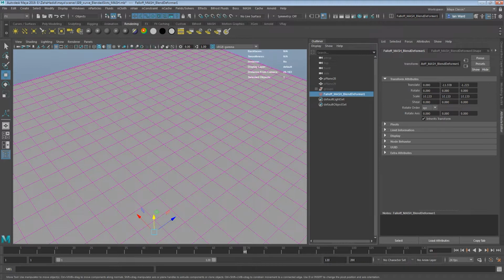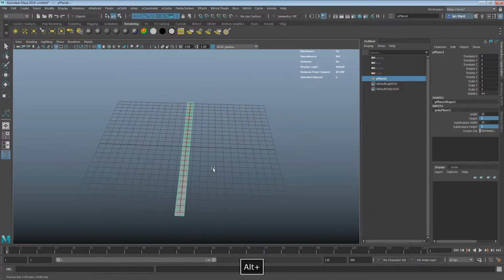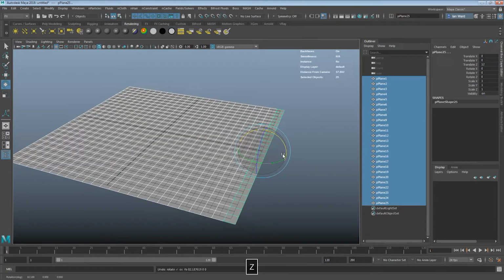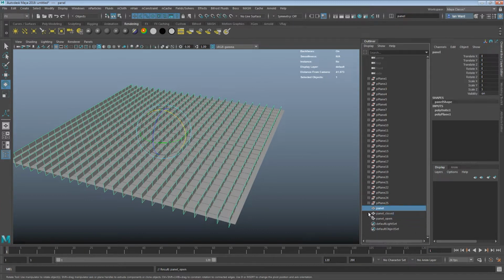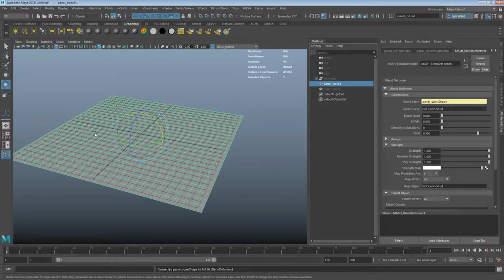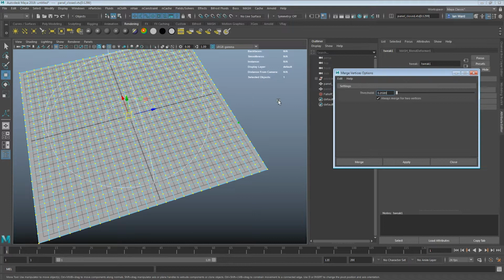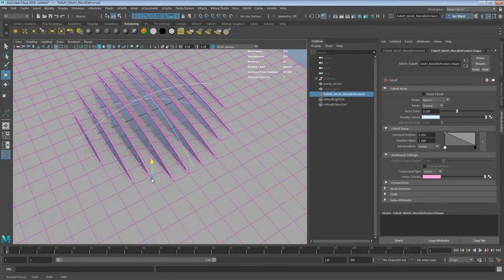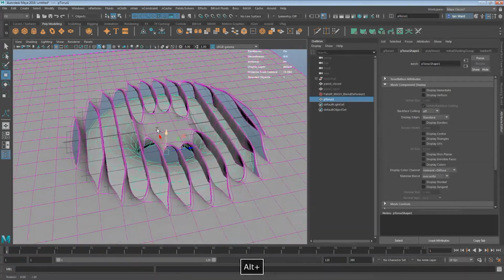AutodeskMaya ZHA week five MASH blendedSlots